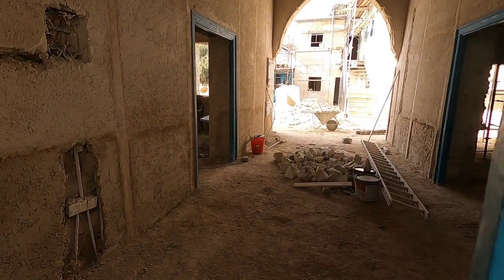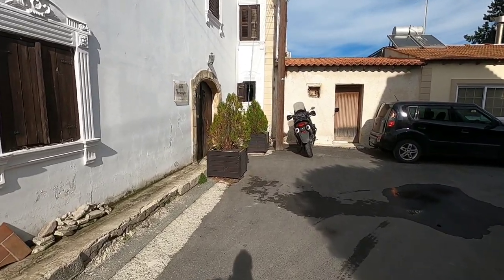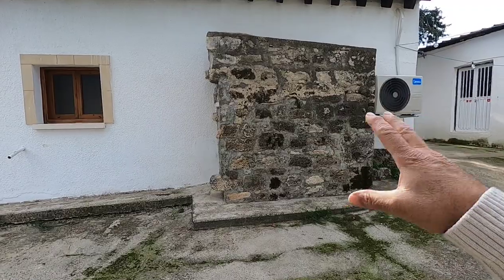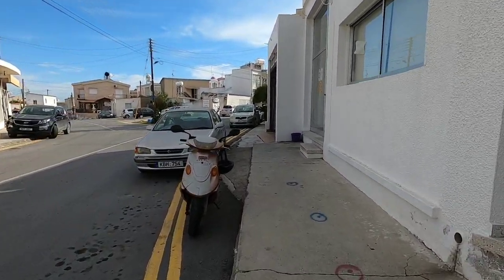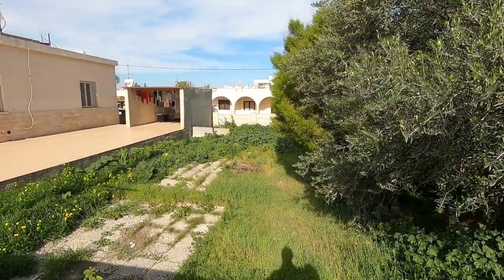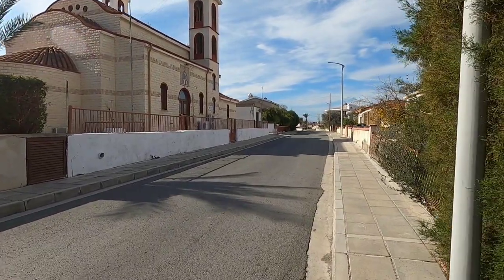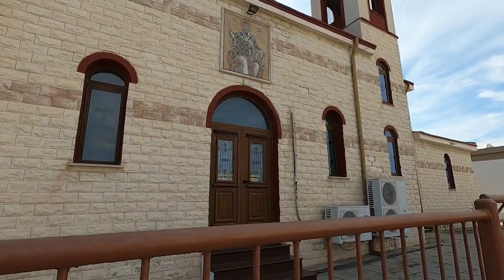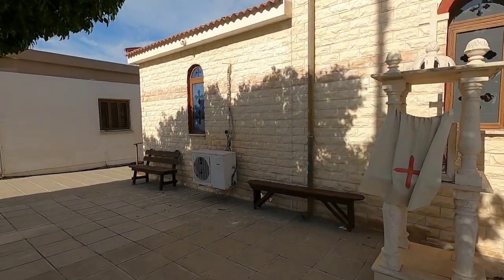Aradippou Larnaca Cyprus - A tour Around.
Join George Cyprus Insight for a tour around Aradippou Larnaca Cyprus.

Aradippou Larnaca Cyprus is a great place to spend a day. It's a small town with a lot of history and a beautiful landscape. In this tour, we'll take you around the town and show you some of its attractions.

If you're looking for a fun day out in Cyprus, be sure to check out this tour! We'll take you around the beautiful town of Aradippou and show you all the attractions that make it a great place to visit. This is a great opportunity to explore the town and learn some of its history!

Instergram cyprusinsight.